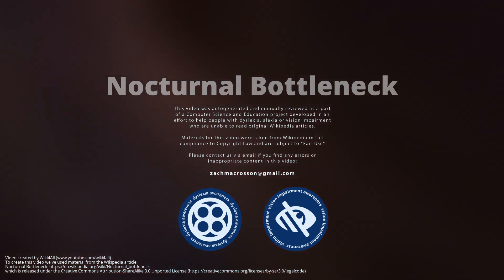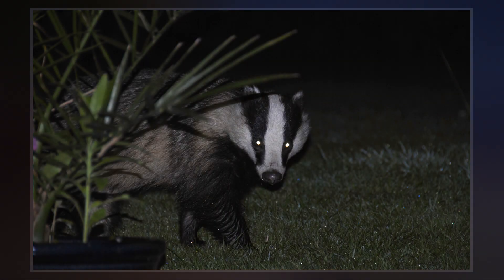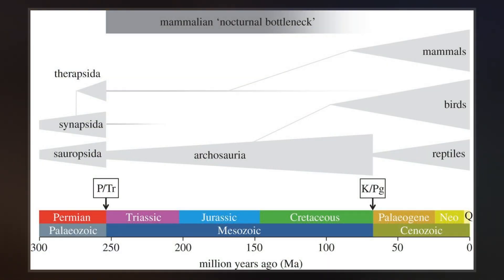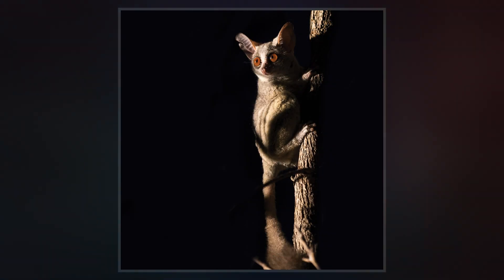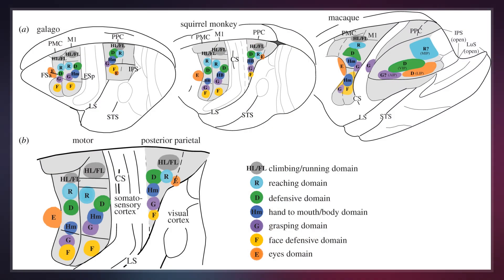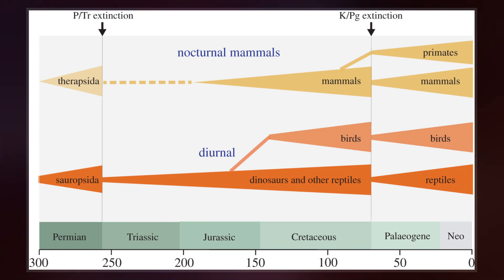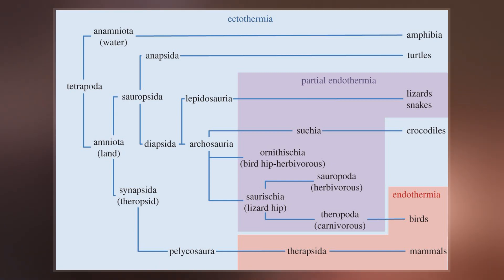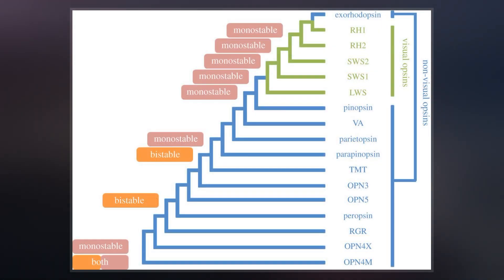Nocturnal Bottleneck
The nocturnal bottleneck hypothesis is a hypothesis to explain several mammalian traits. In 1942, Gordon Lynn Walls described this concept which states that placental mammals were mainly or even exclusively nocturnal through most of their evolutionary story, starting with their origin 225 million years ago, and only ending with the demise of the non-avian dinosaurs 66 million years ago. While some mammal groups have later evolved to fill diurnal niches, the approximately 160 million years spent as nocturnal animals has left a lasting legacy on basal anatomy and physiology, and most mammals are still nocturnal.